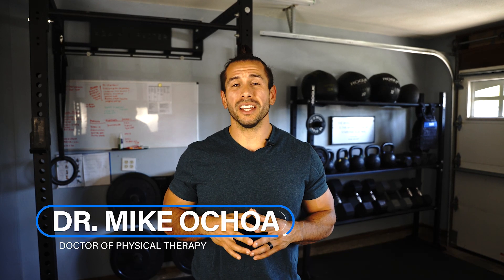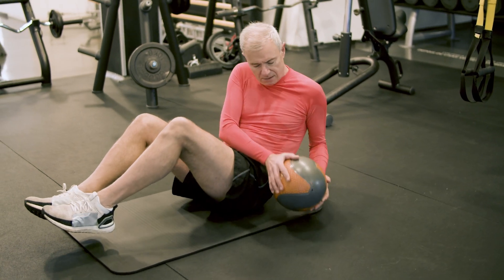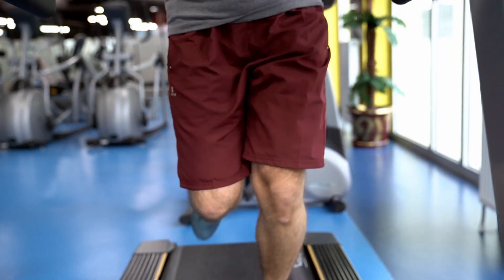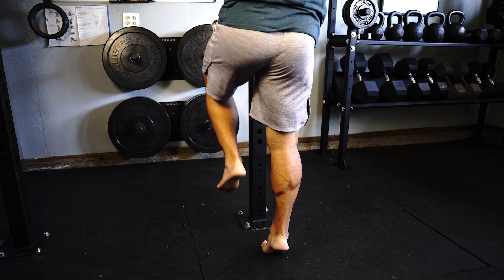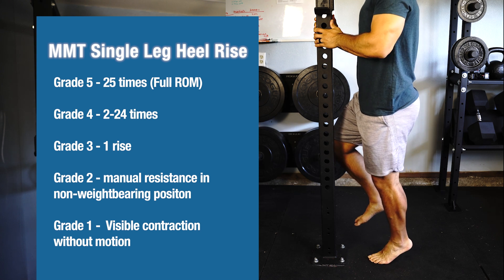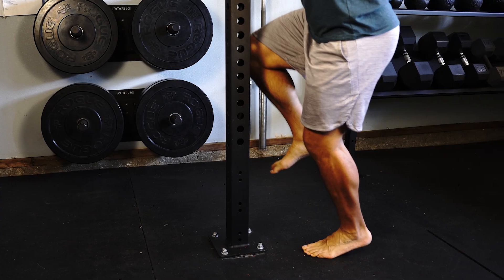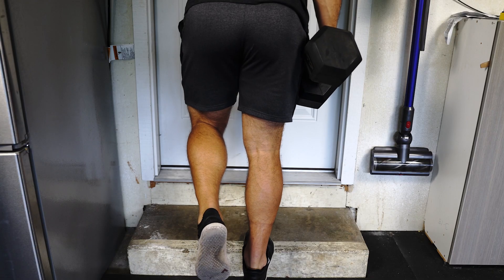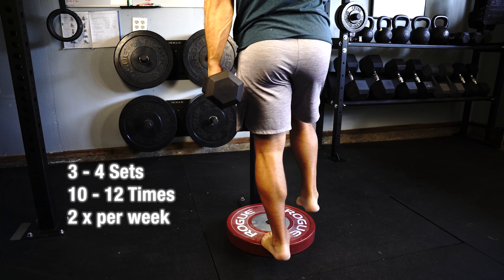The Most UNDERTRAINED Muscle You're Forgetting! (HOW STRONG ARE YOUR CALF MUSCLES?)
Do you suffer from weakness in your calf muscles? Do you want to know if this weakness is hindering your performance and mobility? In this video Dr. Mike goes over the common muscle group (gastrocnemius) that often gets forgotten as we age and why you shouldn't neglect this muscle any more. Dr. Mike also goes over how you can properly assess your strength from home and provides you with one exercise that you can use to build strength fast!

Welcome to the MOVE with Dr. Mike YouTube channel! This is where you can find all the latest FREE videos on workouts, tips on rehabilitating injuries, and training advice on how to maximize strength & increase mobility to build longevity with your body.

Dr. Mike has a doctorate in physical therapy, he is a Board Certified Clinical Specialist in Geriatrics, and works with people of all ages teaching them how to build muscle, keep their joints healthy, and live longer.

How and Why You Should Carry HEAVY Things | The Proper Way to Perform Farmer & Suitcase Carries